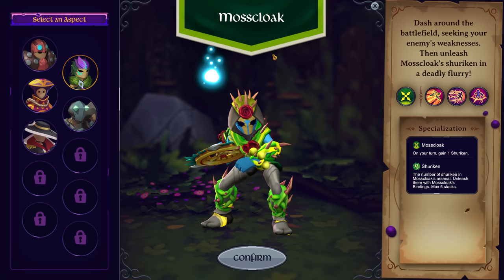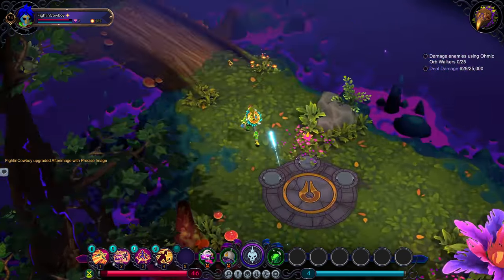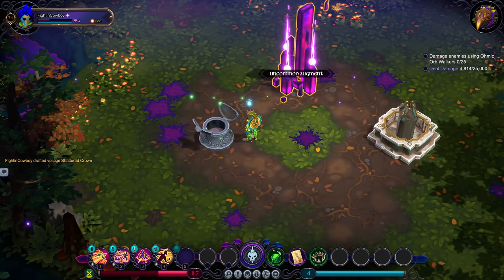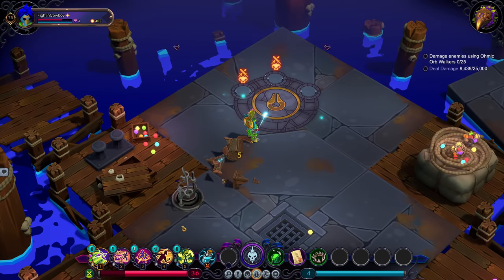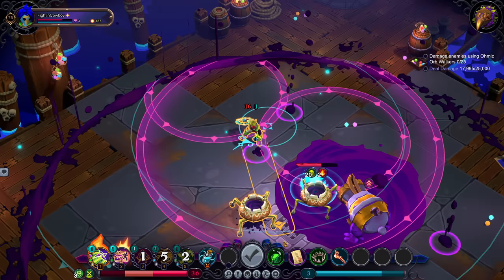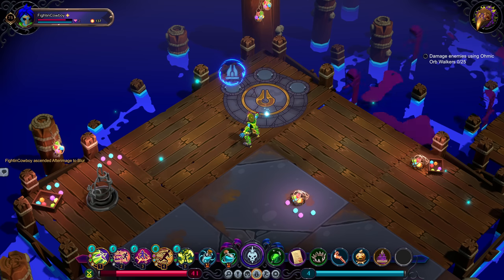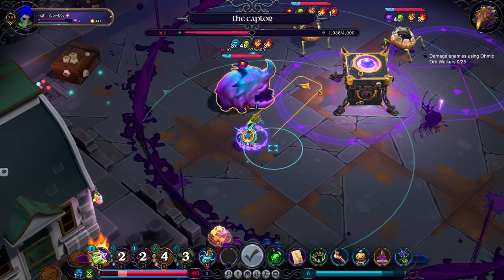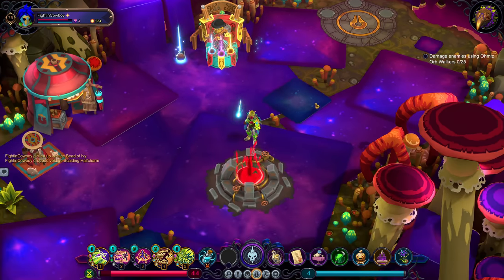Inkbound - Mosscloak: Guided Gameplay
Thanks to Shiny Shoe for a copy of Inkbound!

Inkbound is a fluid turn-based roguelike that brings the best aspects of Shiny Shoe’s award-winning title, Monster Train, to an online world where the whimsical and dangerous magic of the written word comes to life.

Outside of combat, players move freely like an action game. Within the unique turn-based combat system players move freely, act simultaneously in multiplayer, and can rapidly utilize abilities. Go fast when the decisions are easy, go slow when the threat amps up and you need to strategize more deeply. It’s the best of both worlds.

The magical Atheneum contains all stories ever written. Each book becomes a portal to another world where you will face unique threats. Inkbound’s universe will continue to expand over time with new books, characters to meet, and challenges to overcome.

Explore a varied set of character classes while adapting your strategy during runs to craft powerful builds. With draftable abilities, ability upgrades, and hundreds of items to find there are many possible ways to play.

The Atheneum acts as a social hub where players can meet with friends and strangers to party up into groups of up to four. Take on challenges as a team and strategize together to determine the most synergistic builds.